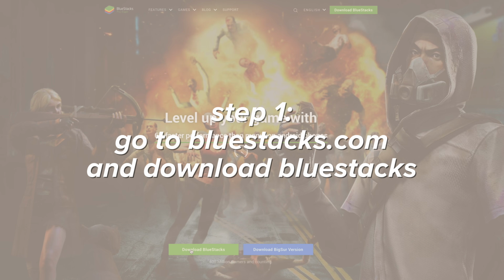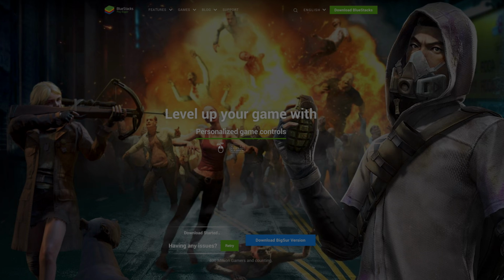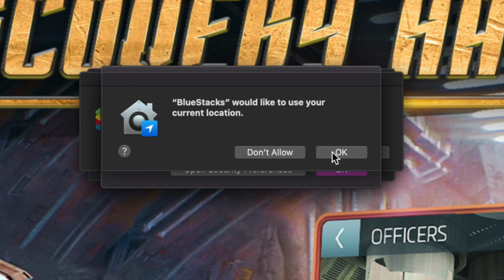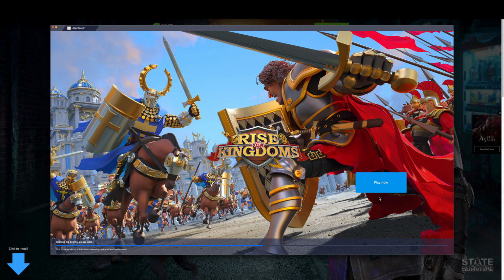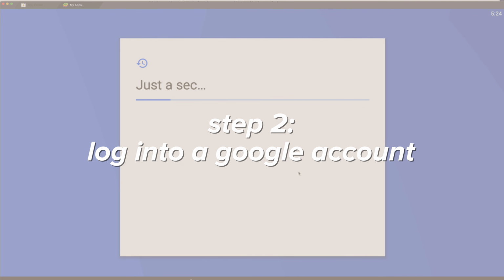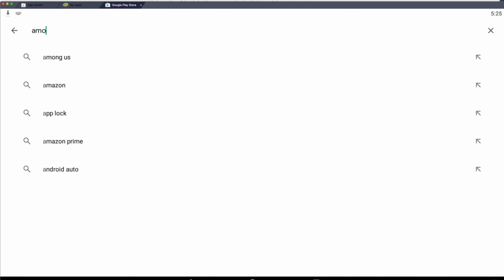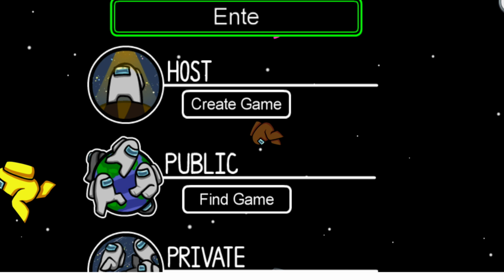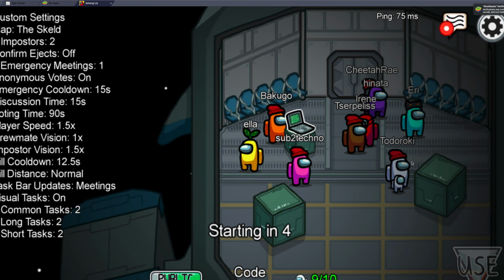How to Download Among Us on ANY Mac Computer (including Intel Macs)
Many of you asked me how I downloaded Among Us on my MacBook. Here is the tutorial on how to download Among Us on ANY Mac Computer, including Intel Mac computers. Hope you enjoyed this video and found it helpful!

✧･ﾟ: *✧･ﾟ:* *:･ﾟ✧*:･ﾟ✧ ✧･ﾟ: *✧･ﾟ:* *:･ﾟ✧*:･ﾟ✧ ✧･ﾟ: *✧･ﾟ:*

💻 A CHROME EXTENSION THAT I MADE (helps you manage and navigate through your chrome tabs)
▶️ A CHROME EXTENSION THAT MY FRIEND MADE (allows you to fast forward YouTube videos (& ads in them) using on-screen hotkeys )

My name is Ella and I'm currently a university student studying computer science. On this channel, I mainly make videos relating to technology (software in particular). The main types of videos that I make are tech/software reviews, first impressions, comparisons, and discussions. I also occasionally make some other content relating to university and tech internships. 😄